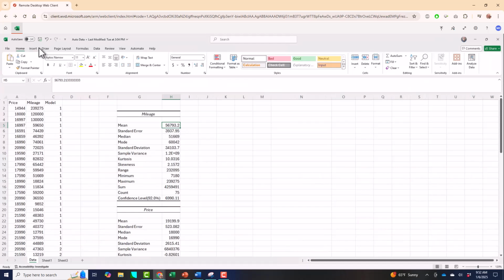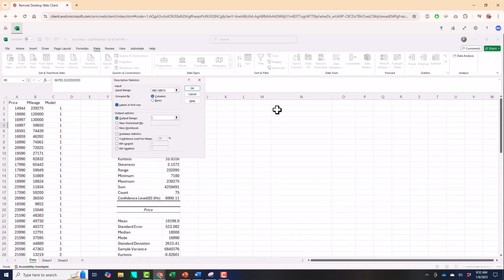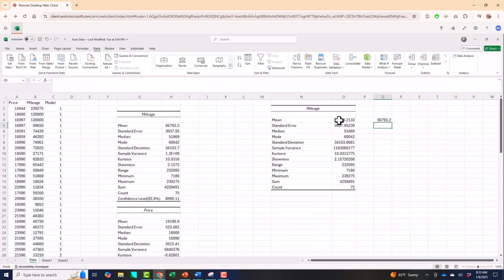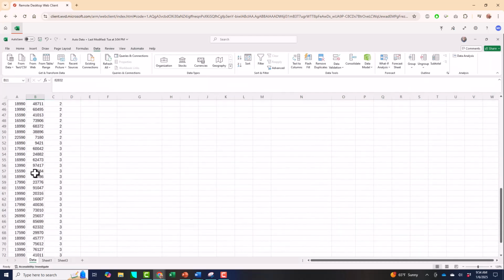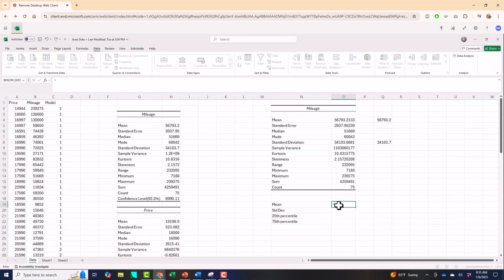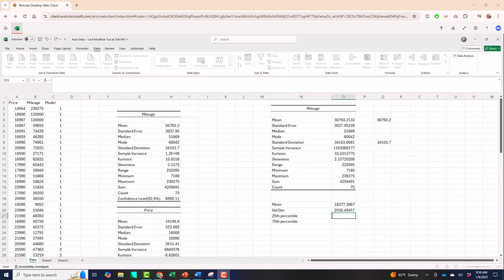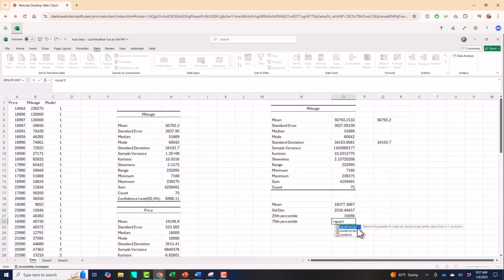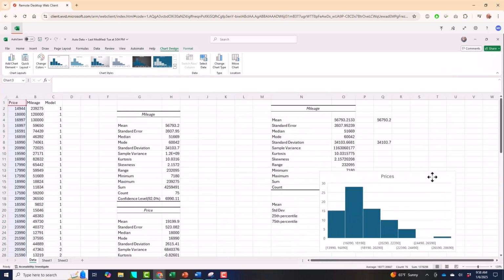Project 2 Printout Demonstration